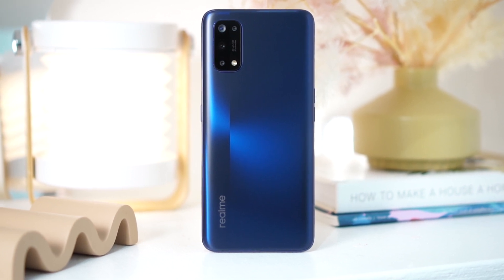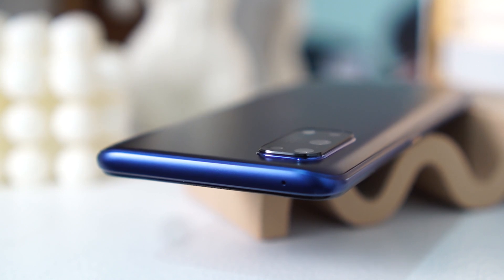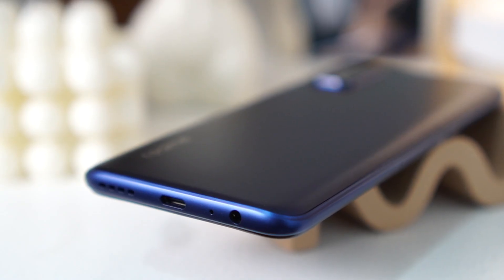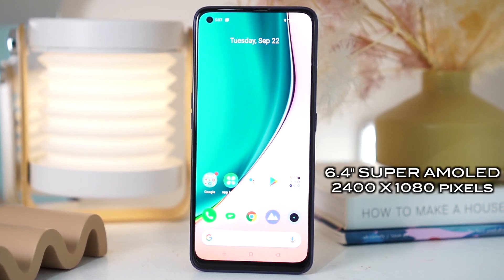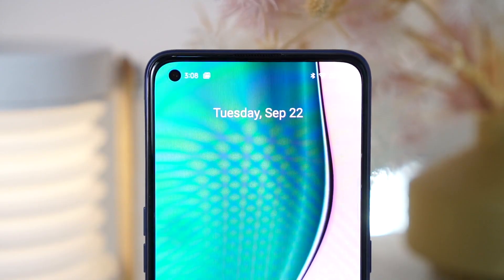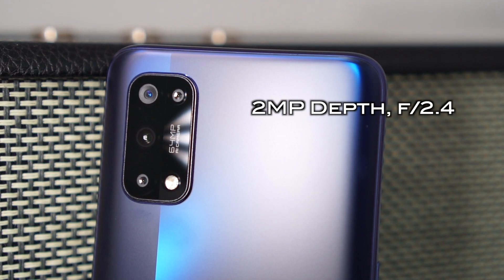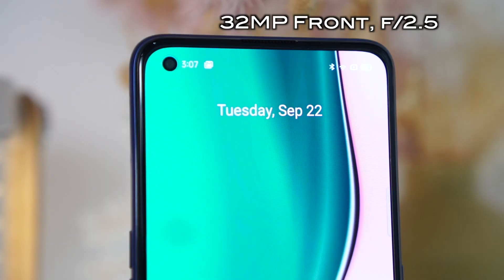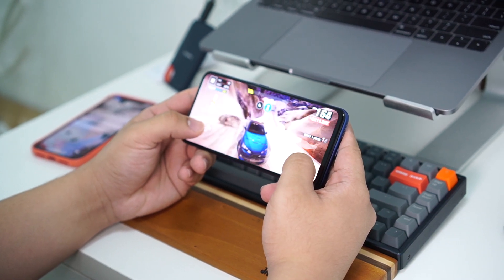REALME 7 PRO UNBOXING AND FIRST IMPRESSIONS